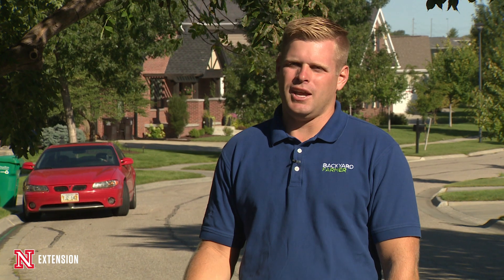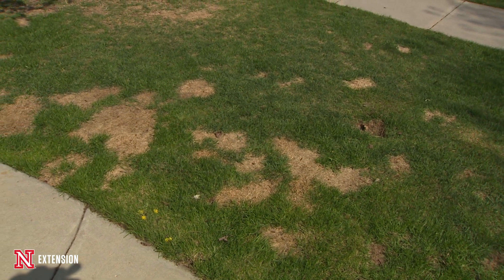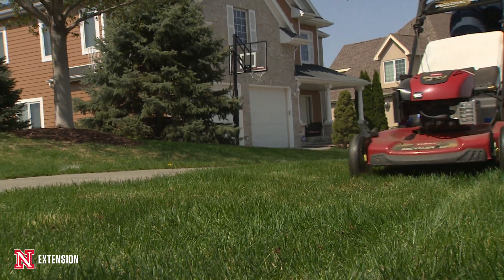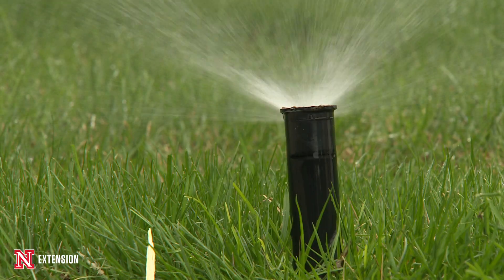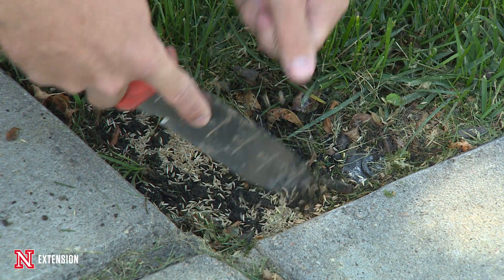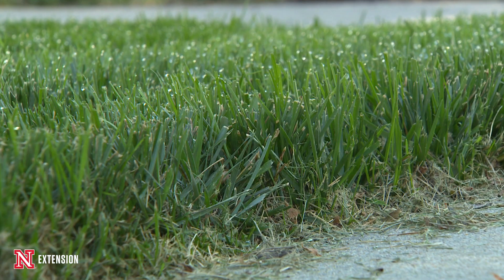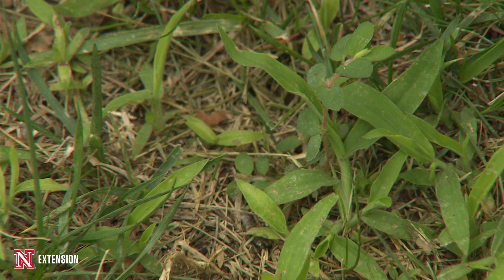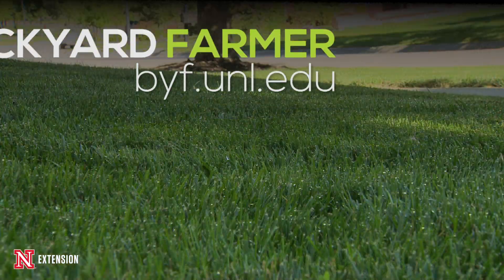Lawn Renovation 4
Nebraska Extension Turfgrass Specialist Bill Kreuser finishes his series on spring turf seeding.